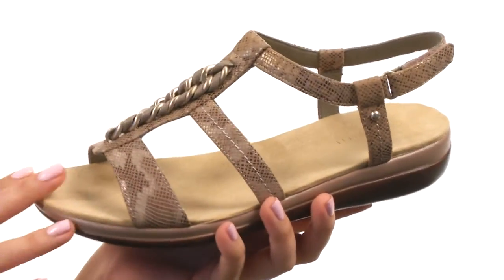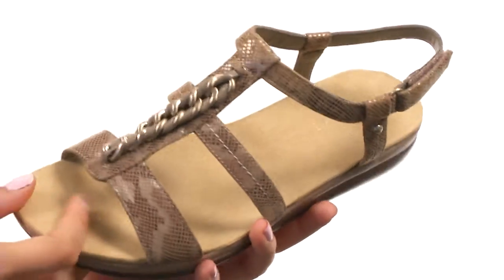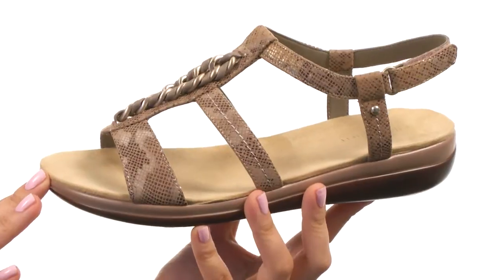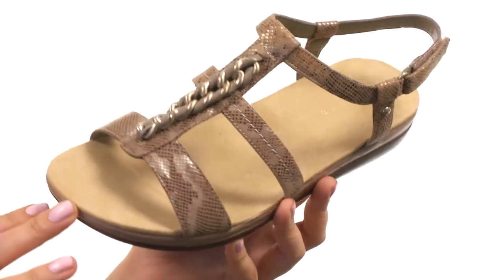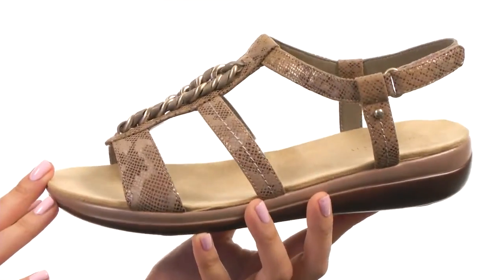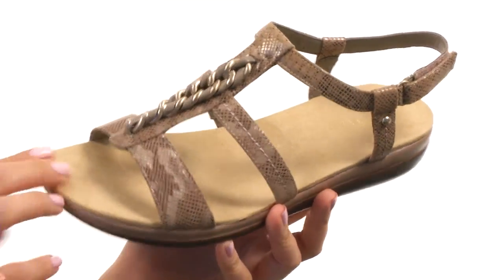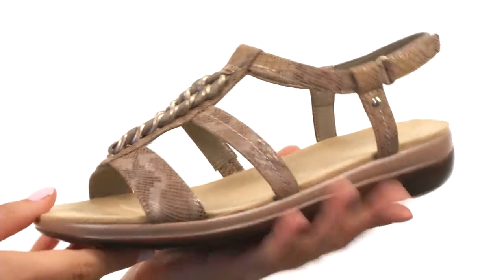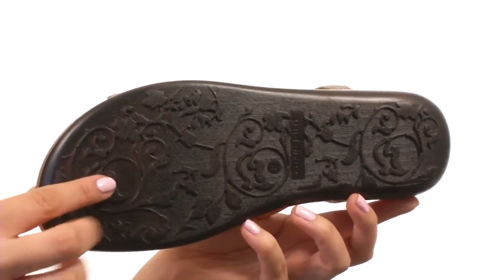Easy Spirit Lazzaro SKU:#8354276